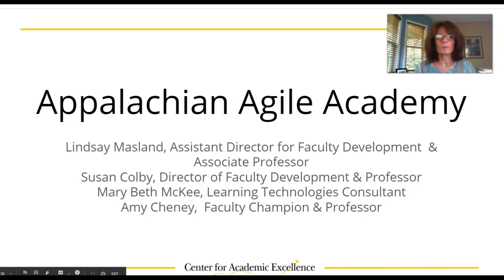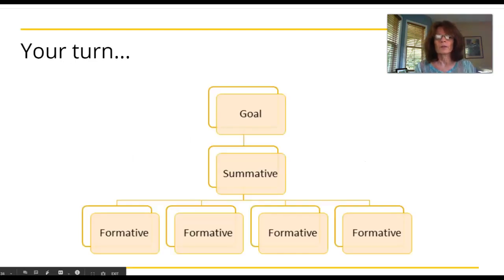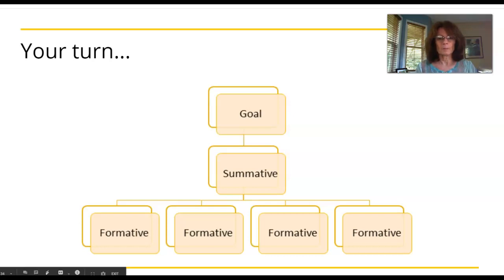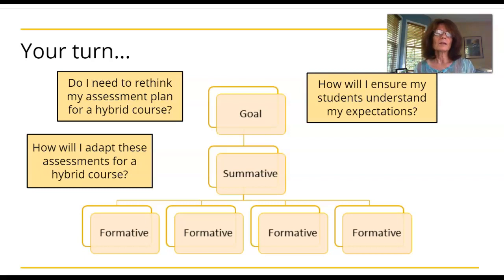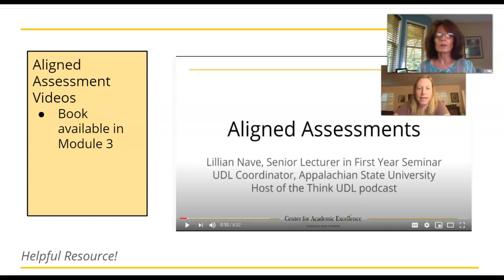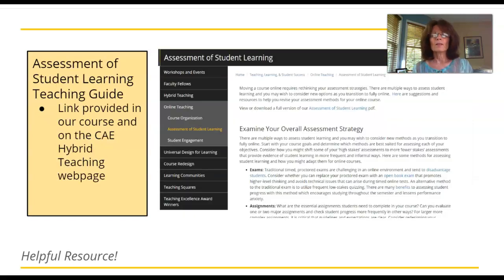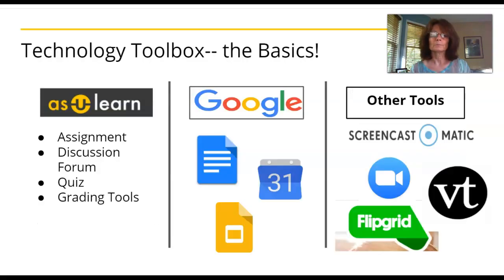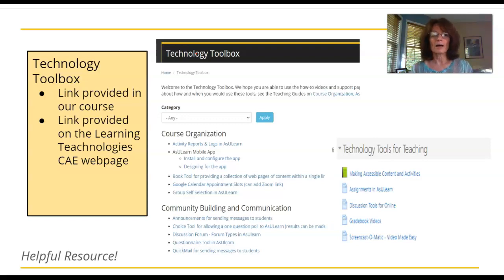Moduee 3 Assessment